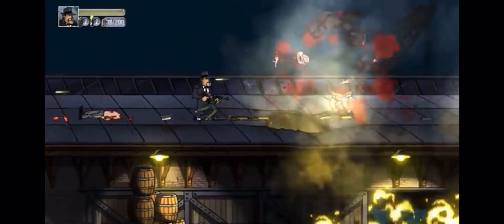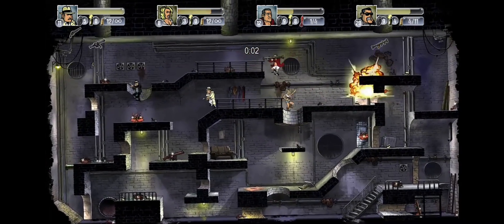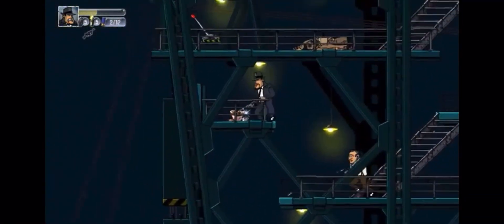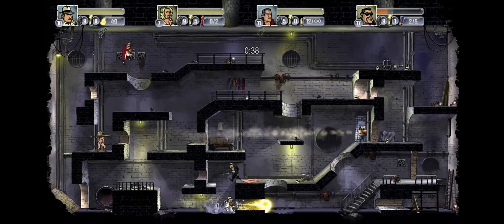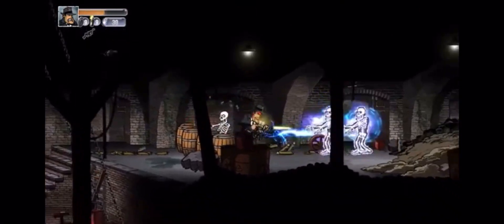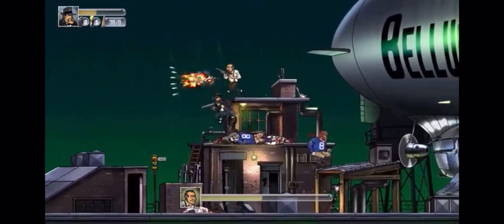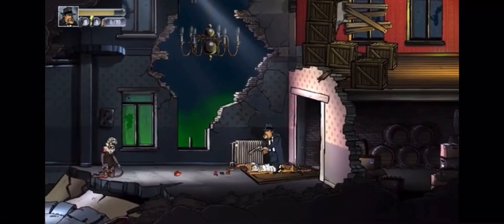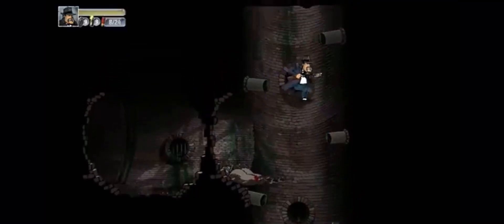Guns gore and cannoli all weapons ranked